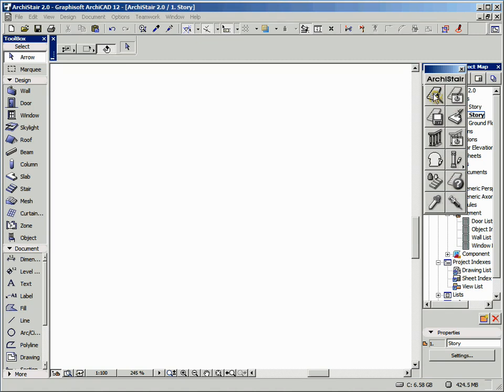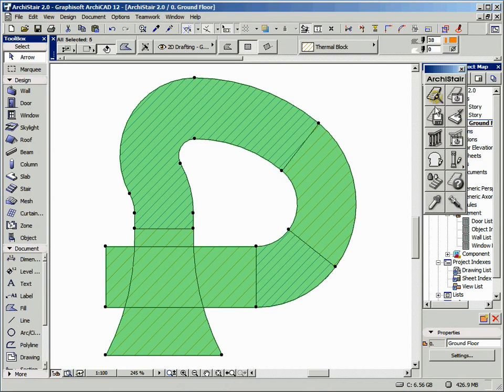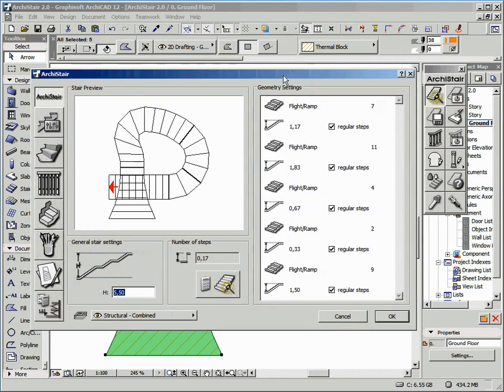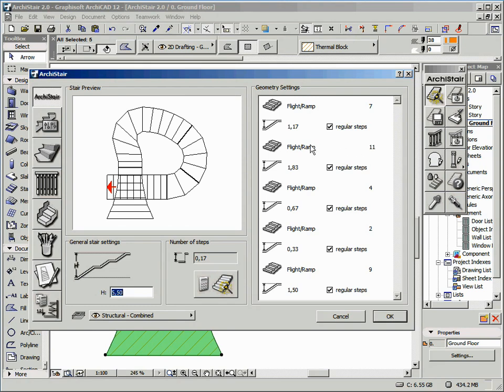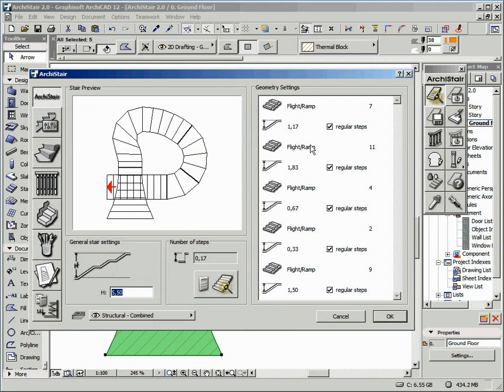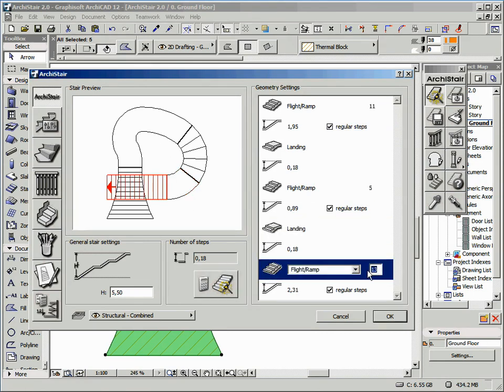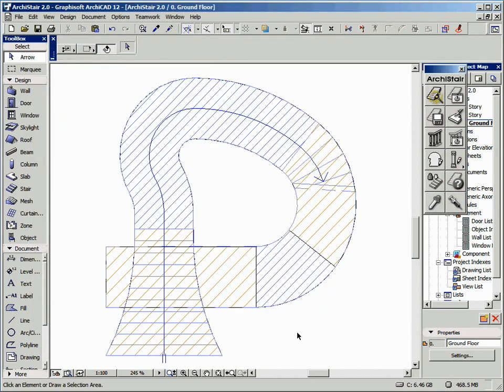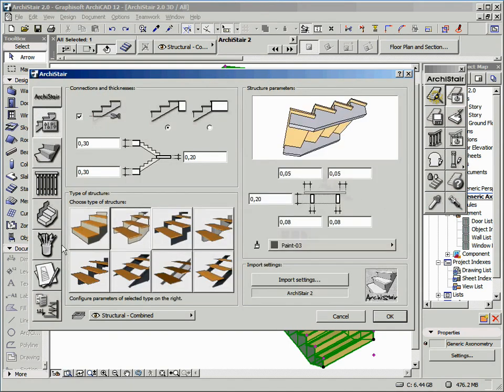ArchiStair 2 (3/9) Custom Stairs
ArchiStair 2
ArchiCAD Plug-in for Creating Custom Stairs